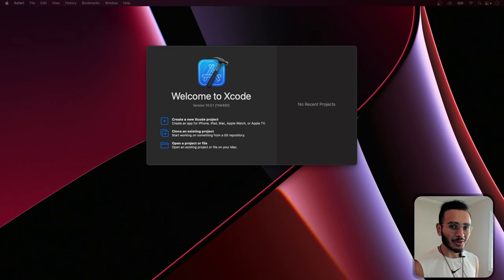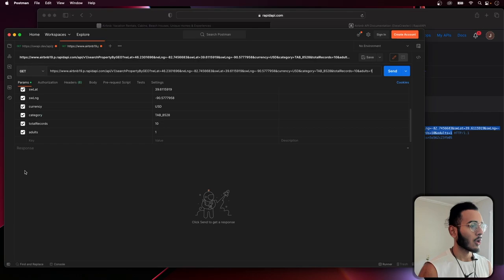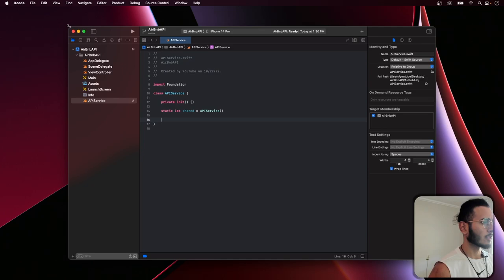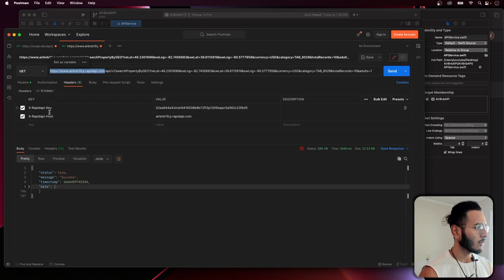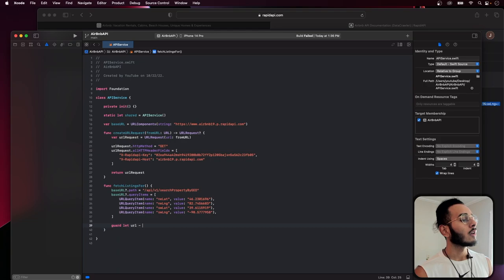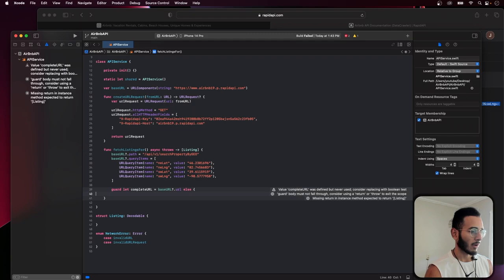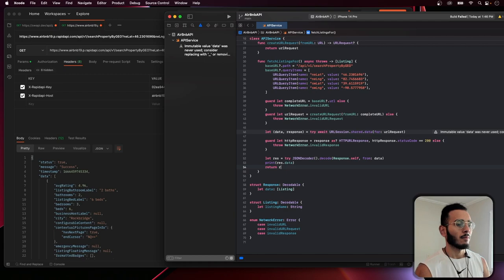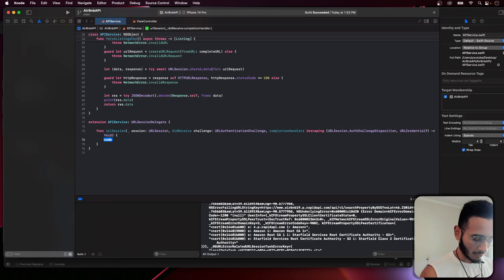Getting Started with the AirBnB API in Swift | iOS Development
In this video, I go over how to get started with the AirBnB API on Rapid API. Hopefully this gets you started and lets you create the best app possible! Let me know if you run into any issues.

0:00 Intro
0:50 Reviewing RapidAPI
1:12 Reviewing AirBnb API
2:25 Postman Walkthrough
6:51 Setting Up Project
7:25 Setting Up APIService
13:00 Fetching Our Listings
25:20 Bypassing SSL Certificate Error
32:05 Configuring Plist
37:50 Using Mock Response
40:00 Final Thoughts and Advice

Setup:
Rodecaster Pro